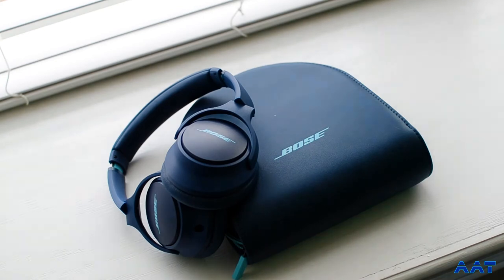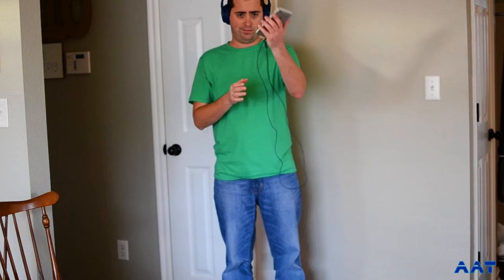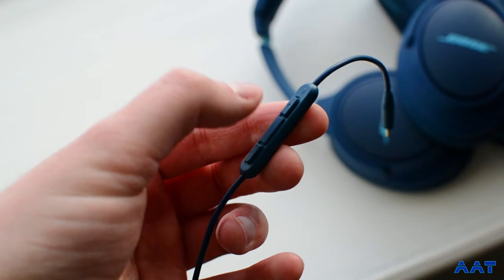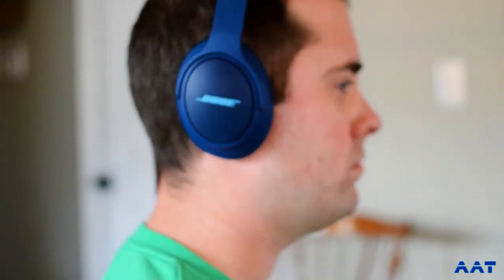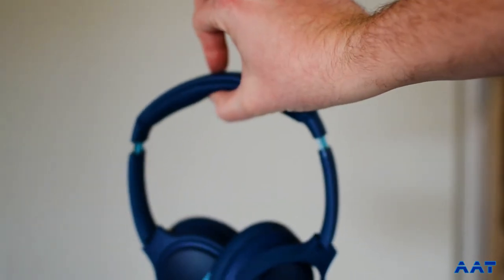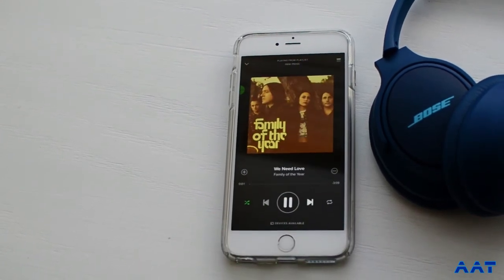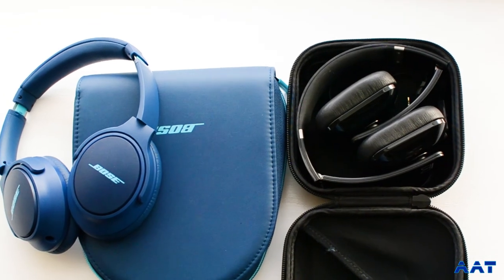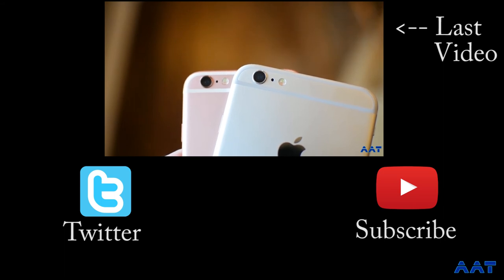Bose SoundTrue 2 Headphone Review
Bose SoundTrue 2 Headphone Review by Patrick, An Average Techie